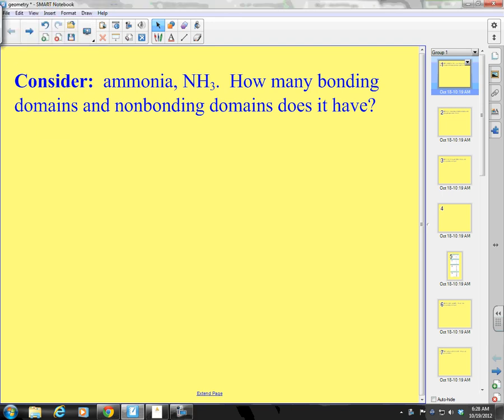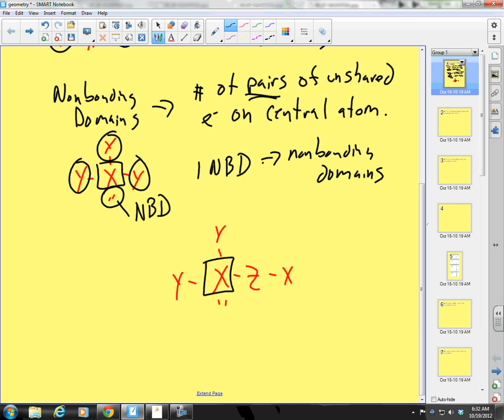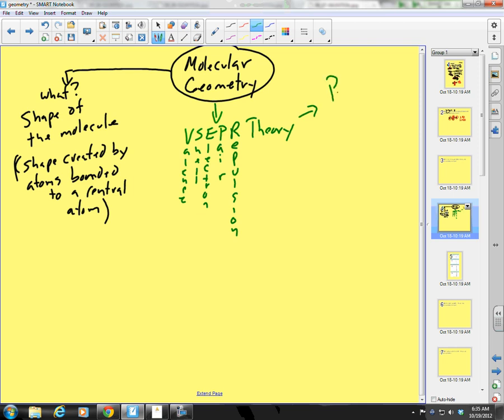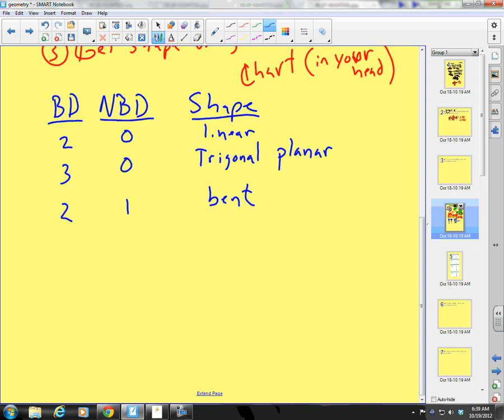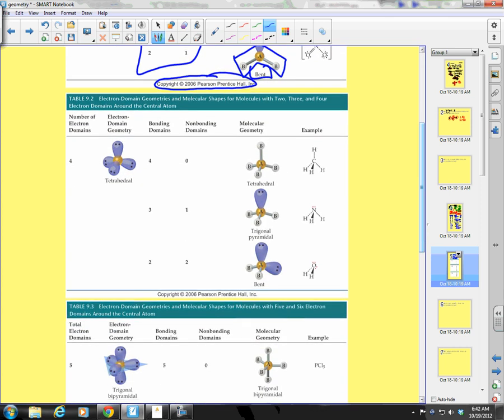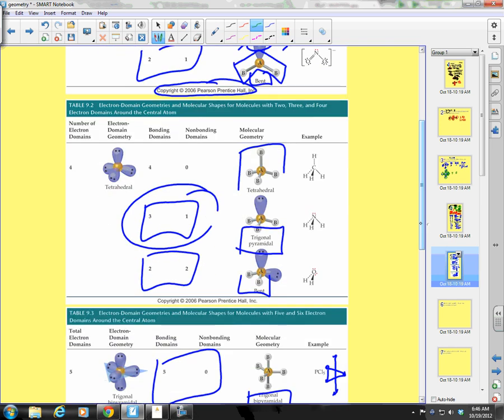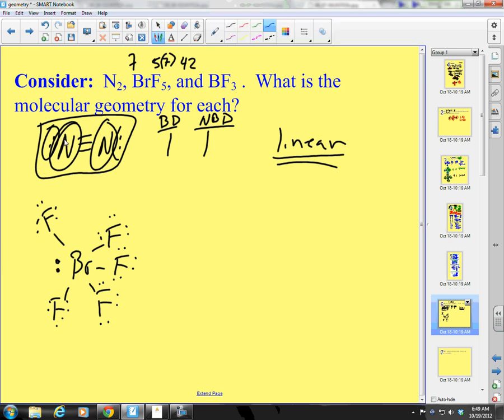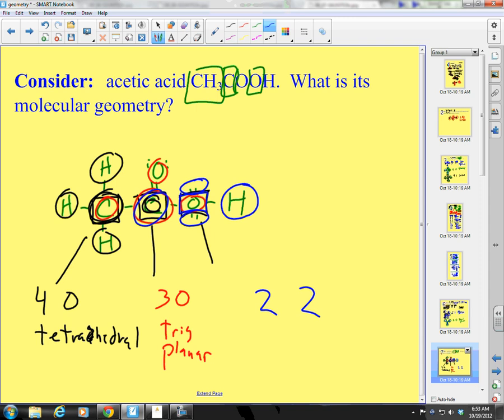iChem Lecture: VSEPR